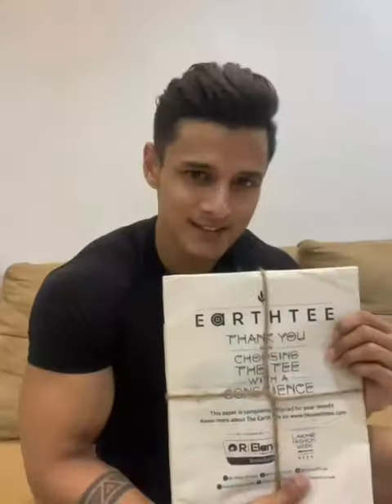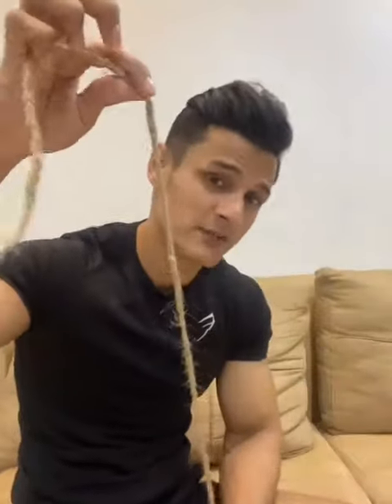Unboxing EarthTee 3 with Jay Dudhane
Thank you Jay Dudhane for supporting our sustainability story and the EarthTee 3.